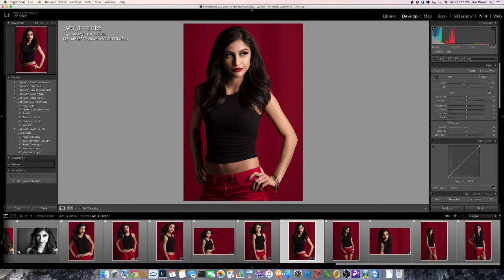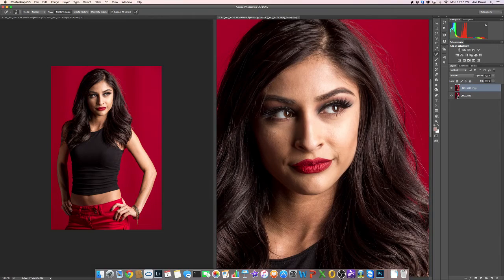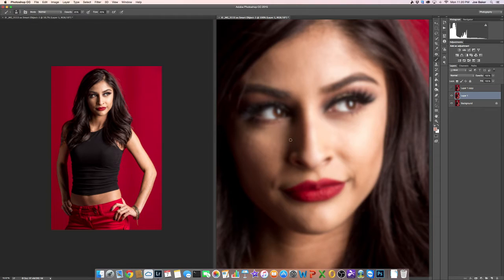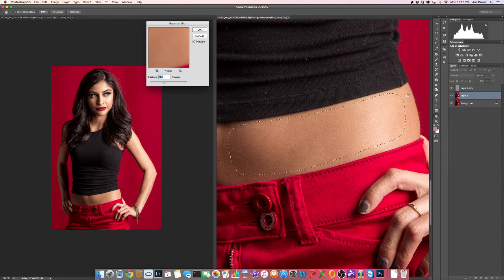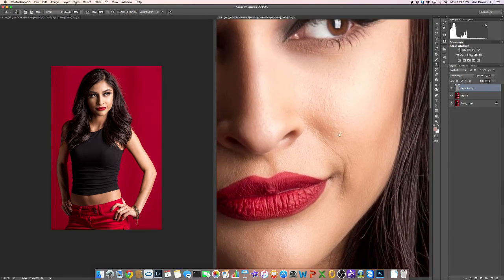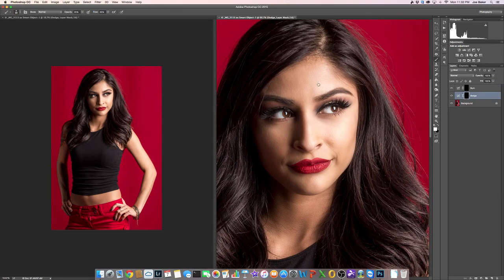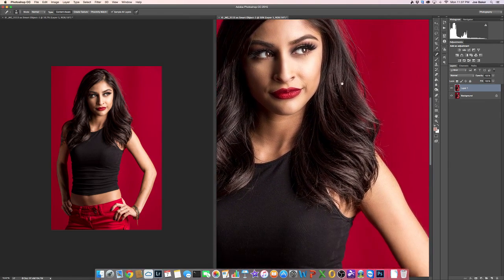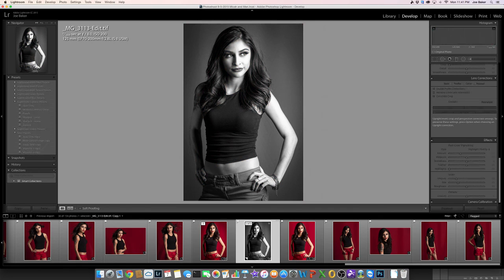Joe Baker Live Stream #2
Live Stream Editing Session  Actual Editing starts around 4:30...sorry for the extended boring intro!